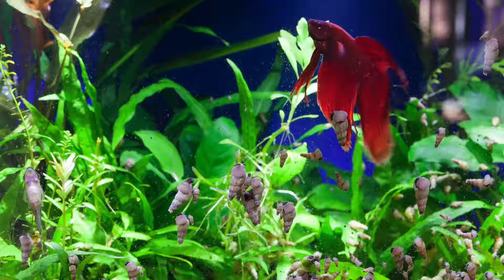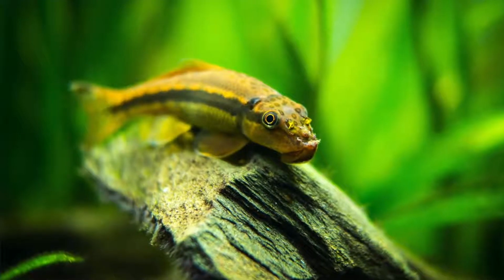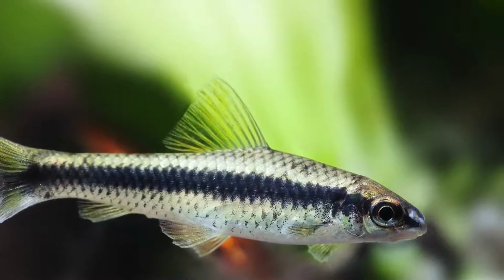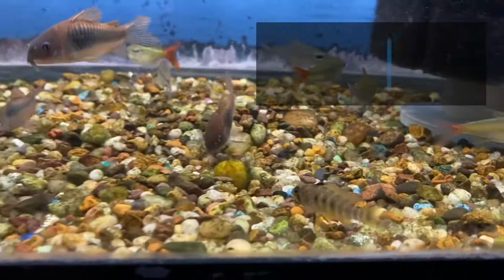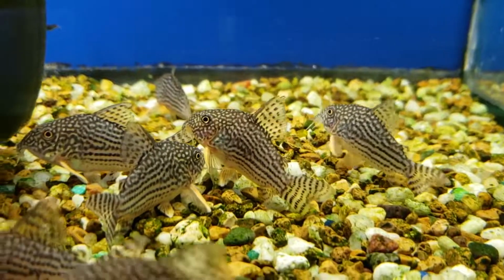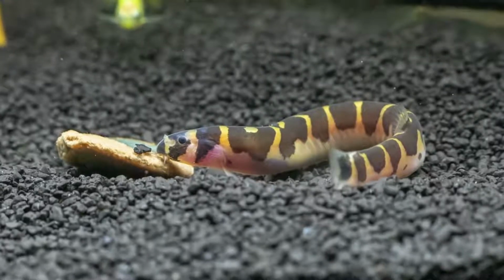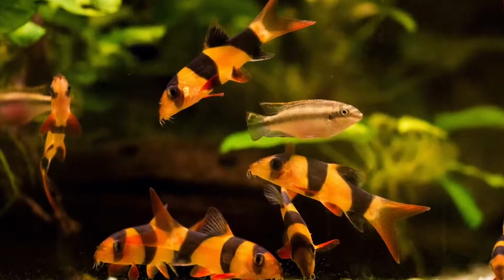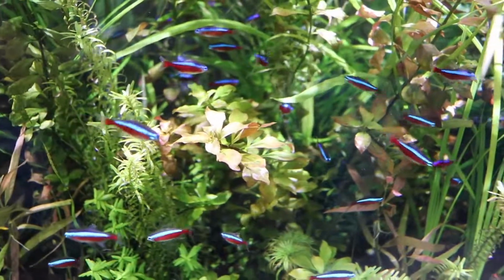10 best fish tank cleaners